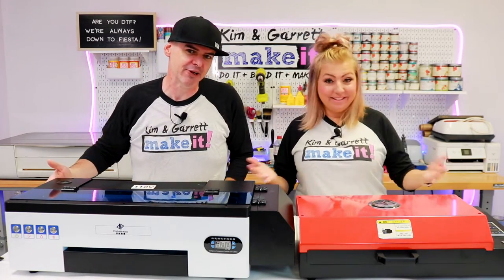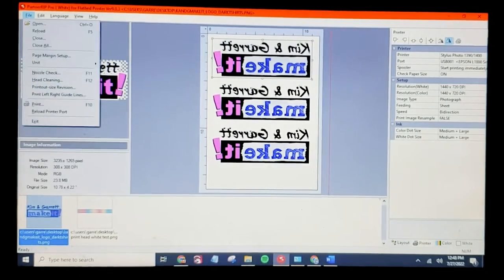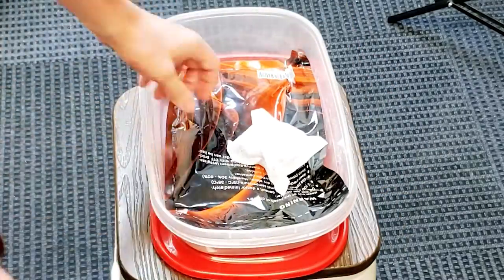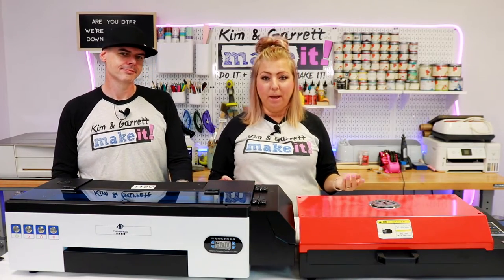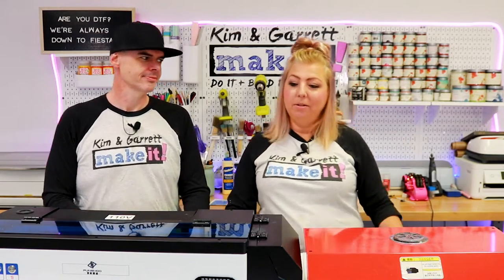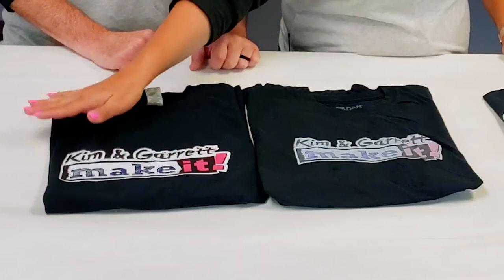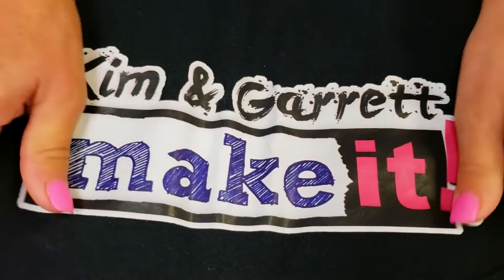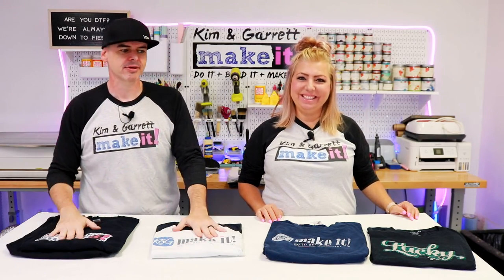30 Day Review Direct To Film Printer Epson L1800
This week, we're doing a review on our new DTF Transfer A3 L1800 printer!   It's been about 30 days and we've completed about 100 prints.  We've laughed, we've cried and learned some new lessons along the way and are ready to share!

Stuff We Used:
DTF Transfer Printer A3 L1800 T Shirt Printer

HPN Black Series 16" x 20" Auto-Open High Pressure Heat Press Machine